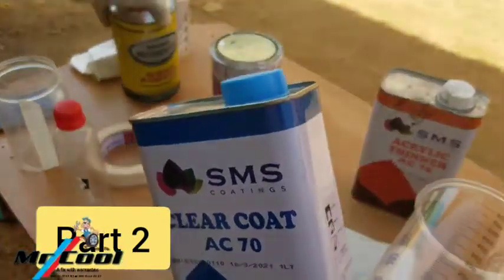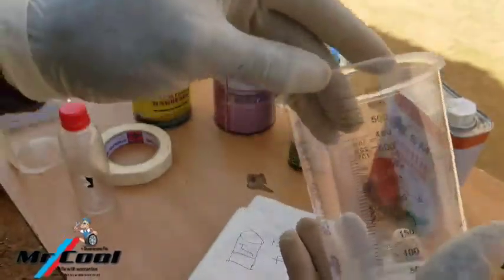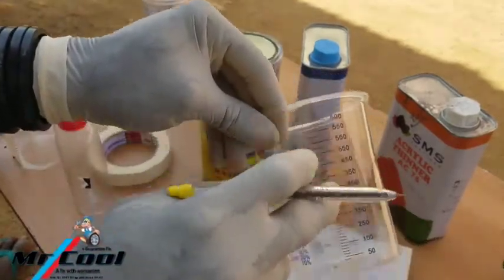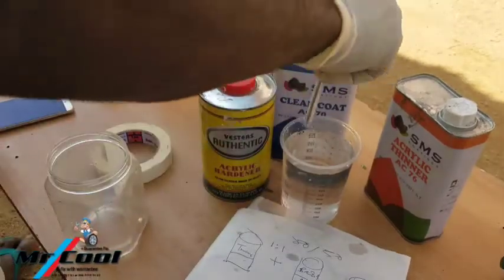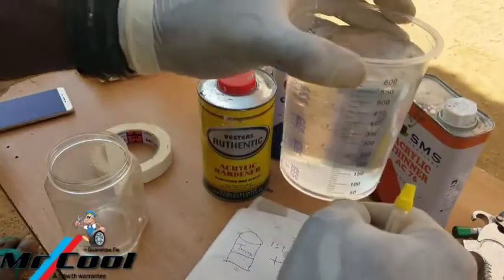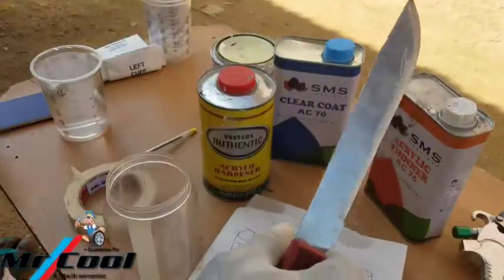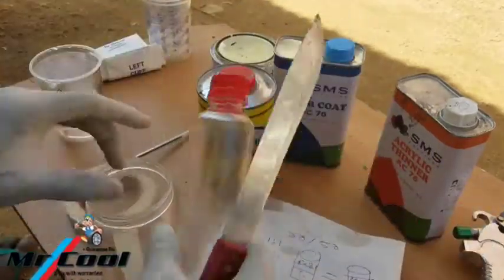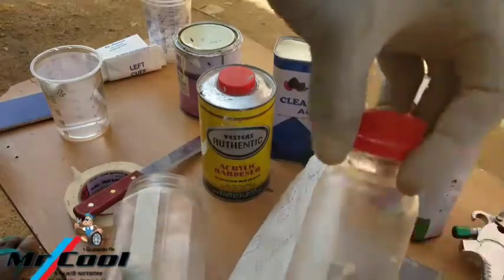Paint Mixing Ratio Cup 1:2 1:3 1:4 explained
if you have watched my paint ratio cup Tutorials, then skip this,